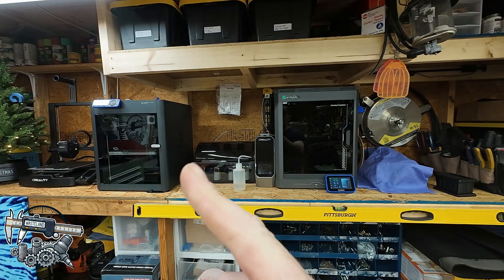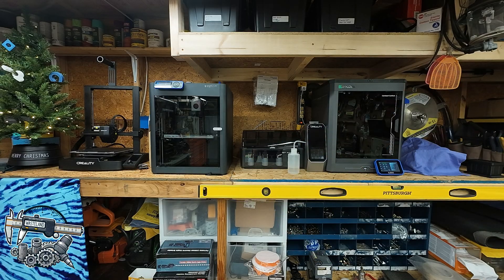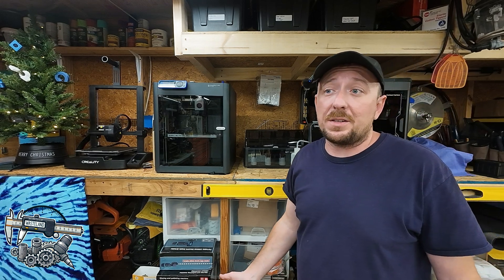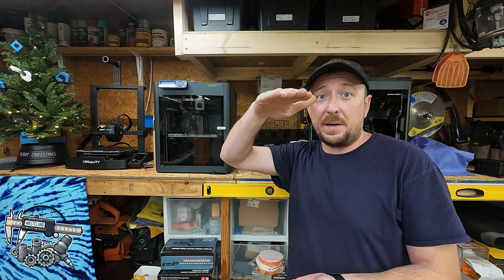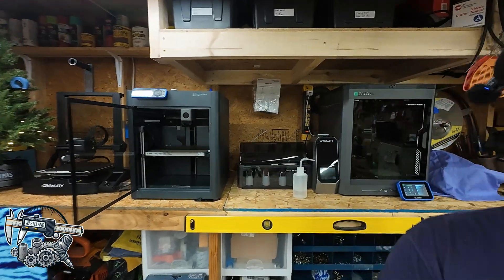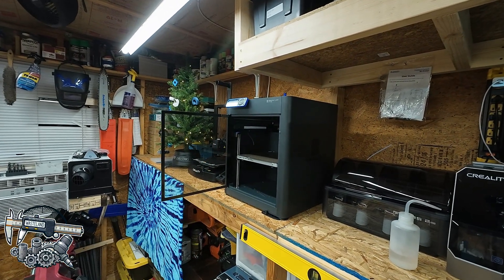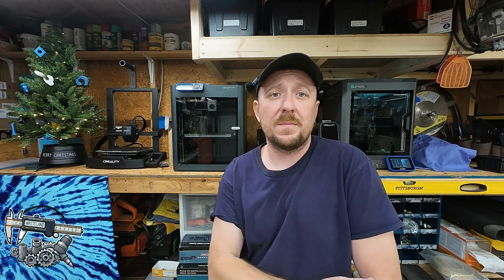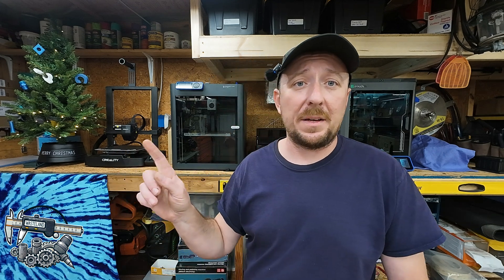Bambu Vs Elegoo Is There a Clear Winner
🔥 Bambu Labs P1S vs Elegoo Centauri Carbon — Real-World 3D Printer Showdown!
In today’s Workshop Wasteland episode, I put two of the hottest 3D printers on the market head-to-head: the Bambu Labs P1S and the Elegoo Centauri Carbon. If you're thinking about upgrading your 3D printing setup or buying your first high-end machine, this real-world comparison will help you decide.

I cover everything from speed, print quality, build volume, materials, and noise levels, to the little things that actually matter when you’re printing parts day after day. I also run each machine through the same test prints to see how they perform under identical conditions.

Whether you're into hobby printing, workshop fabrication, RC parts, small engine components, or general prototyping, this video gives you the info you need before spending your hard-earned money.